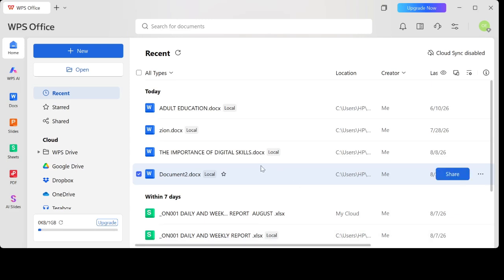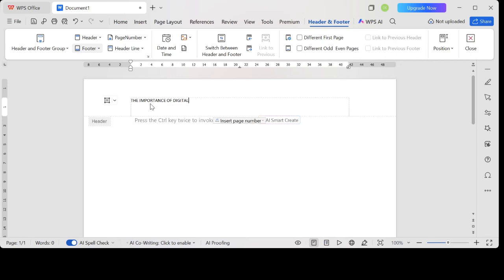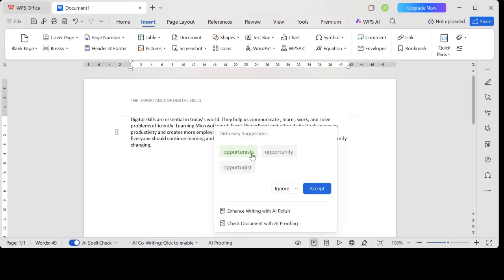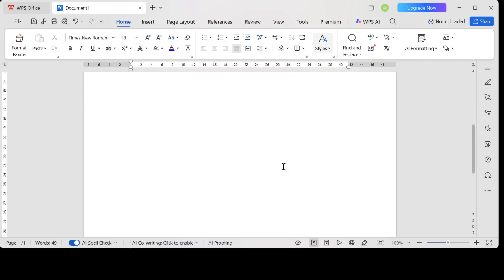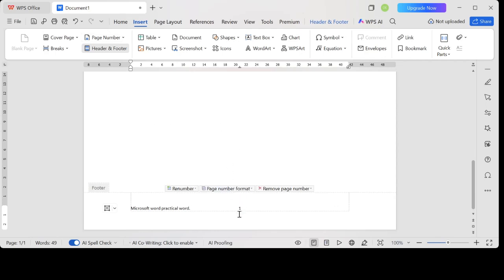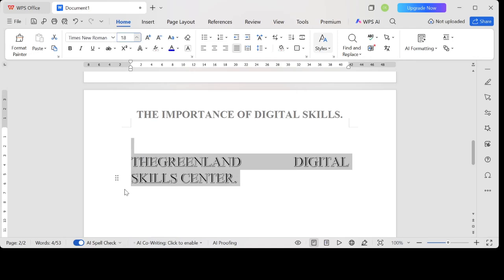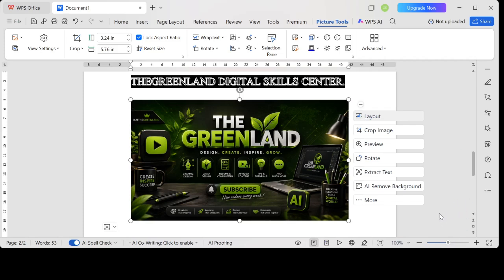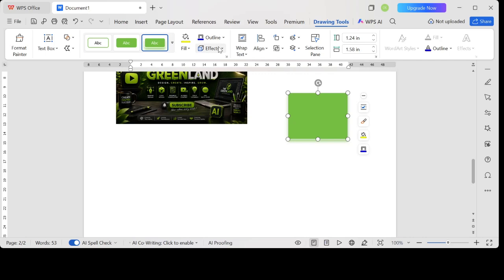HEADER AND FOOTER PRACTICAL LESSON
Want to make your Microsoft Word documents look professional? In this beginner-friendly tutorial, I will teach you step-by-step how to insert and format Headers, Footers, WordArt, Page Numbers, Pictures, and Shapes in Microsoft Word.

Whether you are a student, teacher, office worker, business owner, or someone learning computer skills, this lesson will help you create neat and attractive documents with ease.

In this video, you will learn:

How to insert a Header

How to add a Footer

How to create stylish WordArt

How to insert Page Numbers

How to add and format Pictures

How to insert and customize Shapes

🎯 Perfect for beginners and anyone preparing for computer practicals, office work, school assignments, or digital skills training.